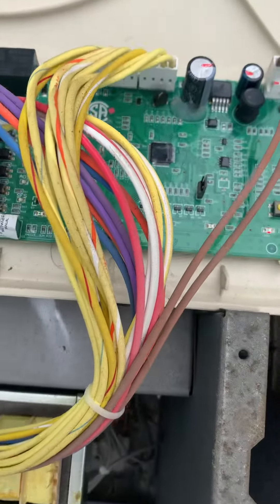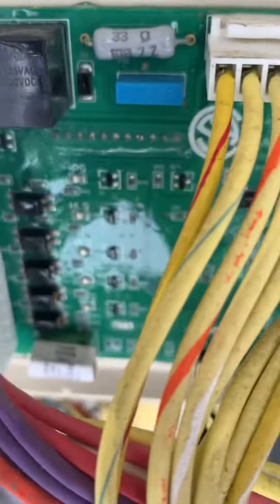Pentair Mastertemp 400 - Not Heating No Ignition